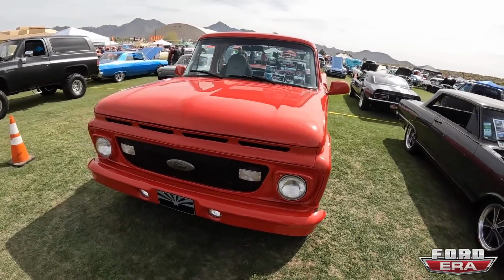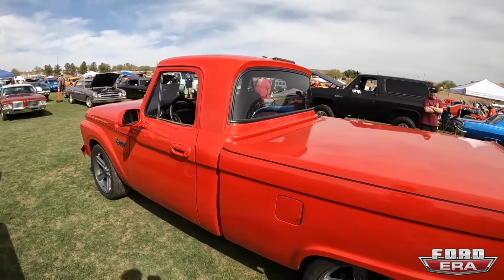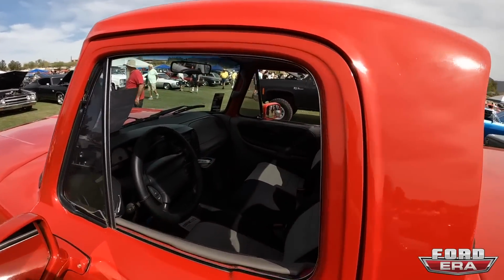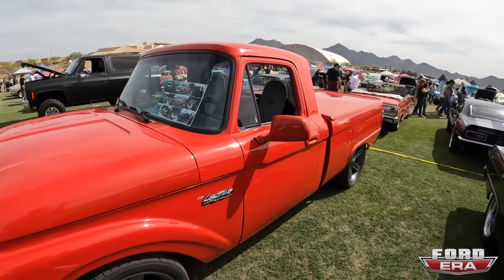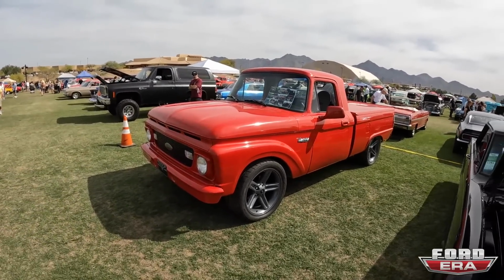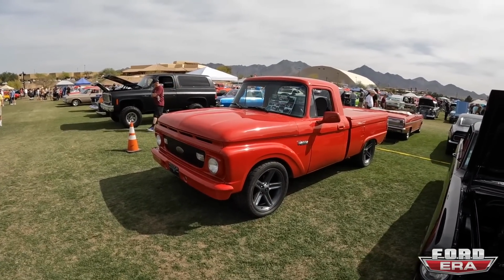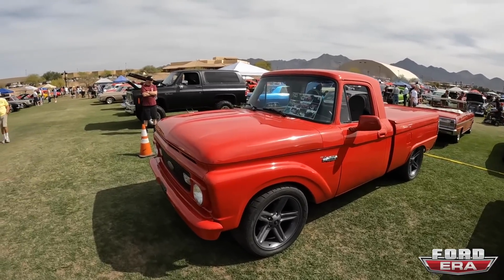All the Ford Trucks at Good Guys Spring Nationals 2022 in Scottsdale, AZ | Ford Era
Hey All in this video we went out to the @GoodGuyRodandCustom Spring Nationals in Scottsdale, Arizona. We went around & Found all of the Ford trucks that came out. Robert @OldFordCrewCabs also made this the west coast crew meetup & we had over 40 crew cabs come out.